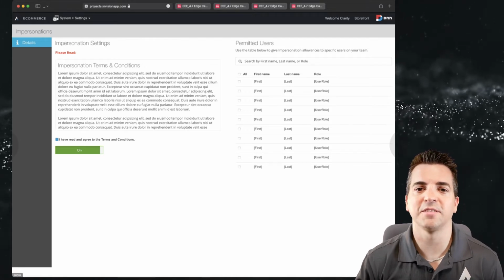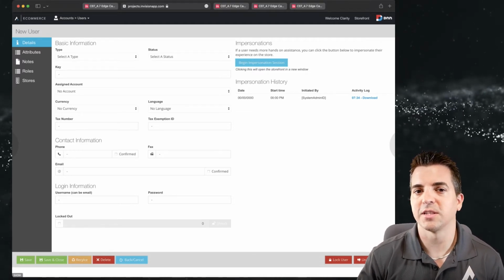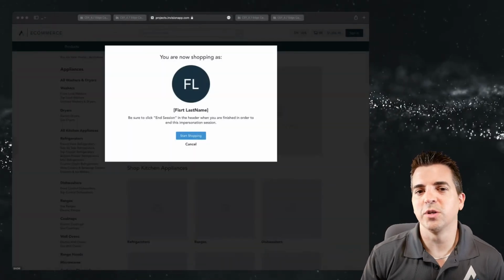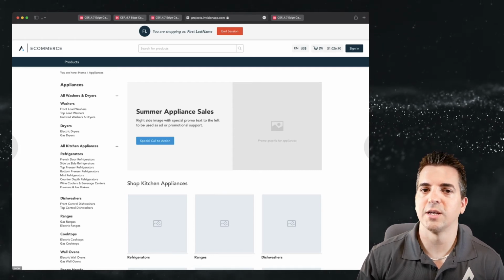How to Empower Your eCommerce Sales Support Team with User Impersonation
As an eCommerce business, you know that providing excellent customer service is key to your success. But what if you could take that customer service to a whole new level? Website user impersonation allows you to do just that. Watch this video to learn the benefits of using website user impersonation for your eCommerce sales support!